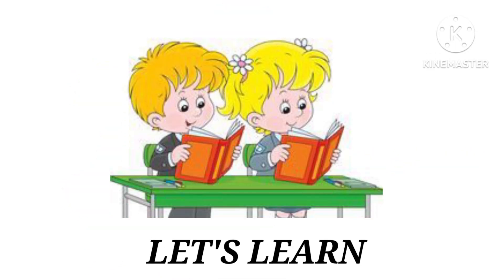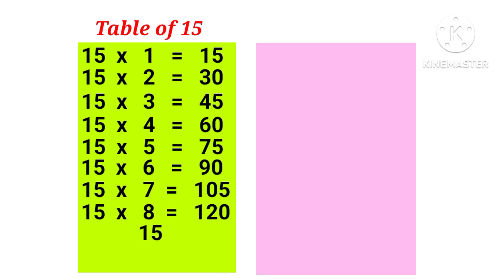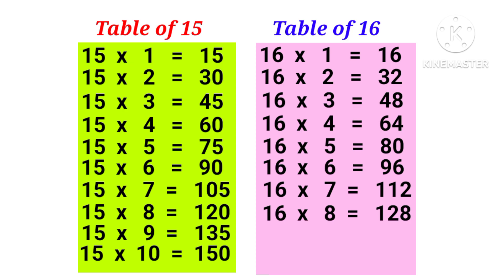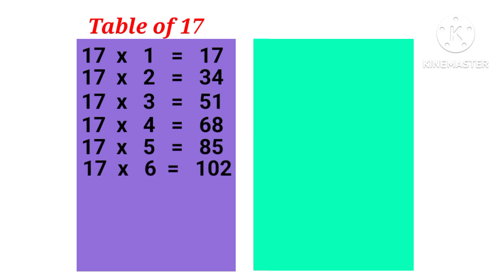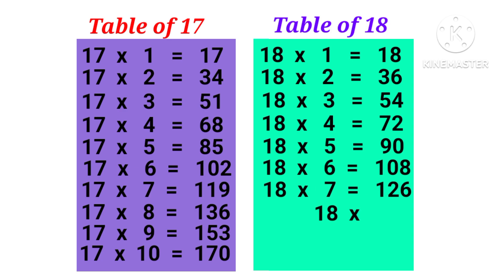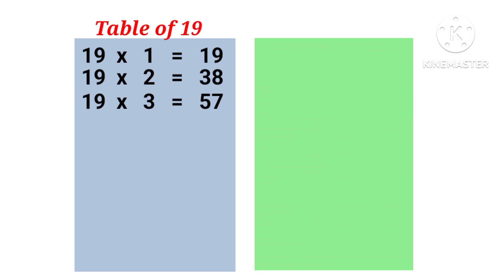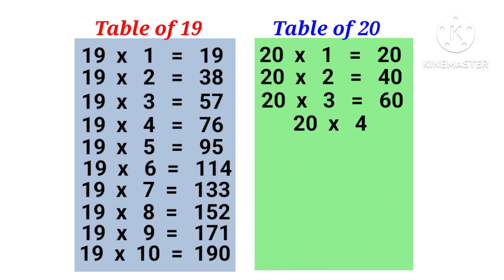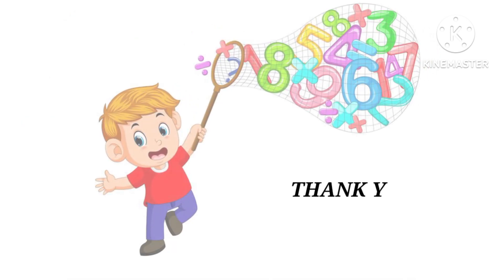Multiplication Table - Table of 15 to 20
* Multiplication
* Multiplication Table
* Multiplication Tables For Children
* 15 to 20 Tables
* 15 to 20 Tables in English
* 15 to 20 Multiplication
* Multiplication Practice